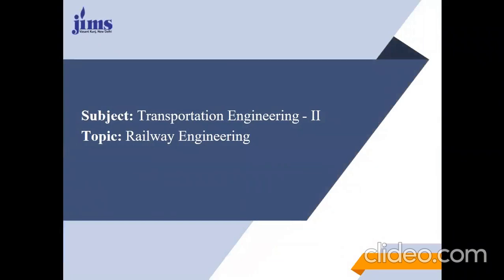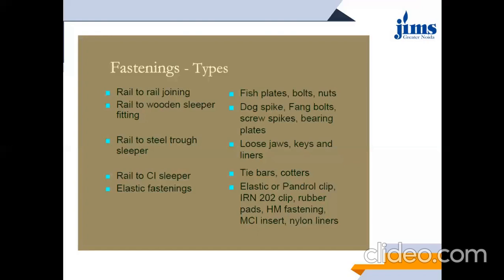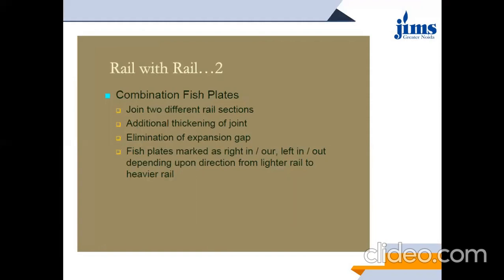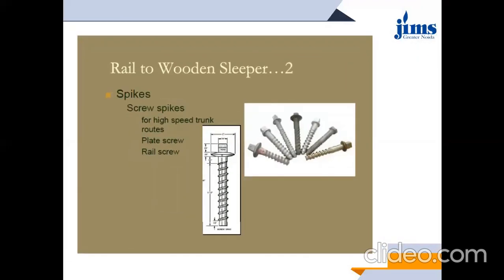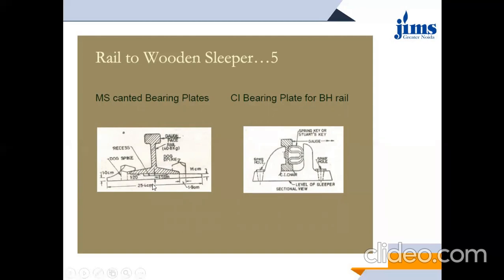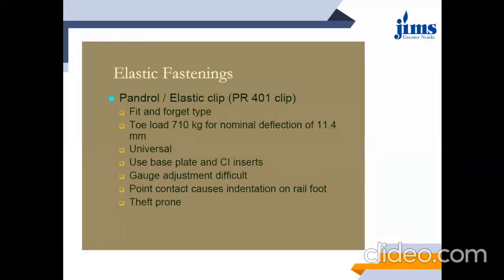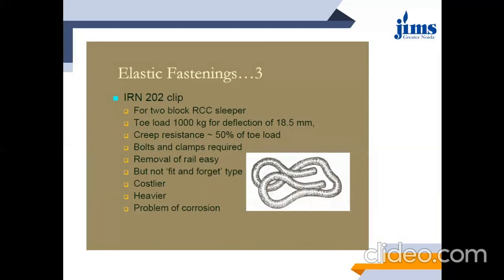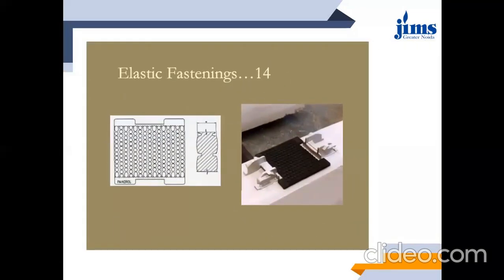Transportation Engineering II Lec 12 Rail fixtures Vivek Singh